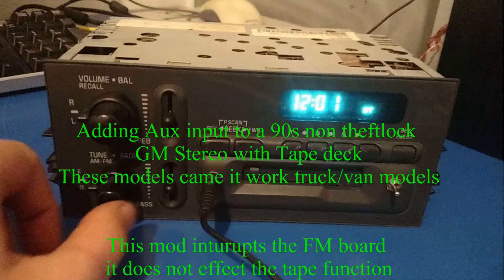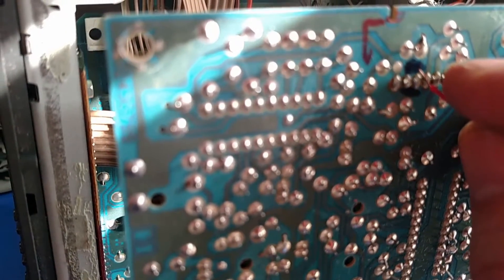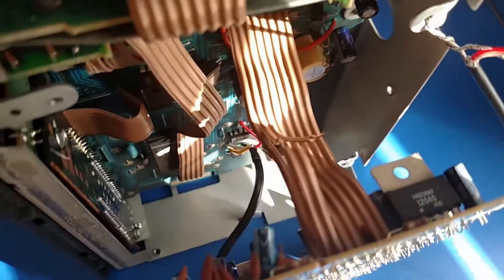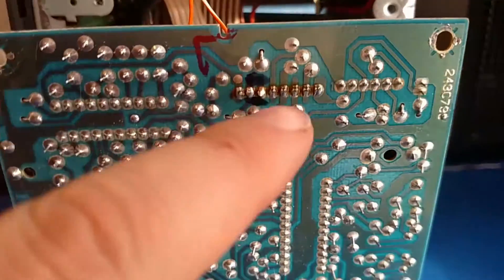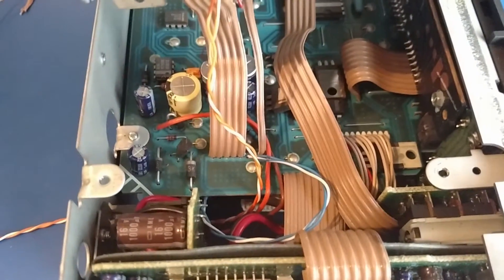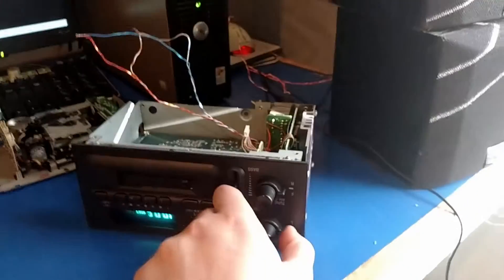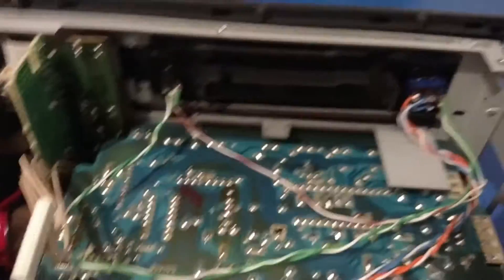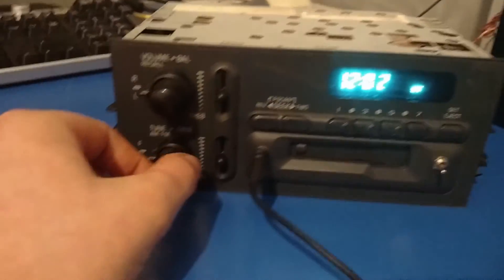GM Delco Stereo Mod AUX Input Pre TheftLock With tape deck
I added a aux input to another older style delco stereo using the tuner board interrupt method.